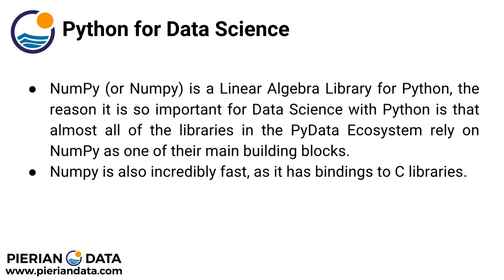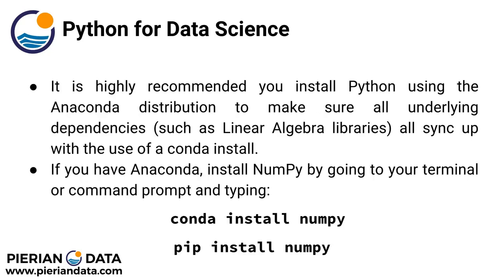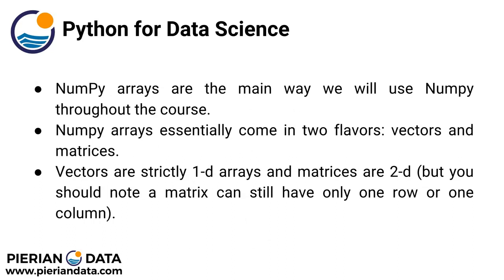2 Introduction to Numpy